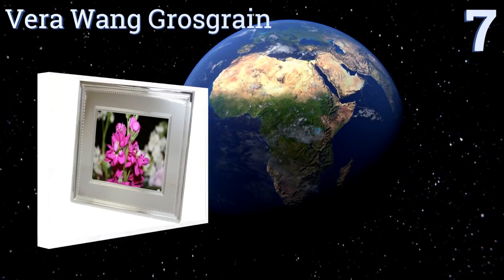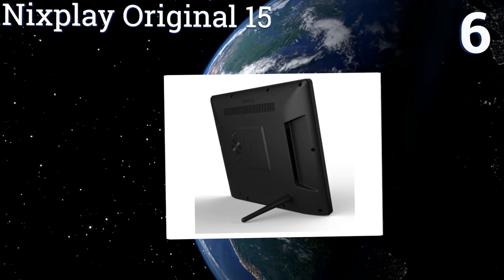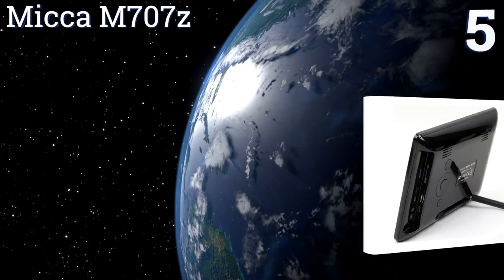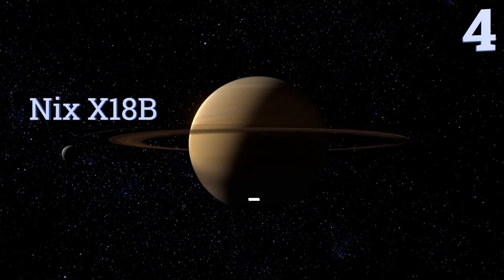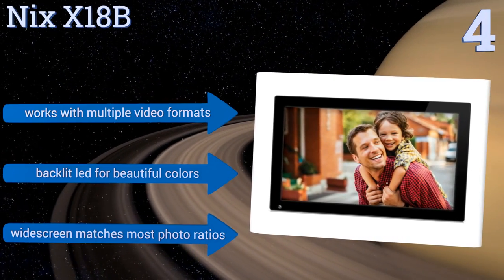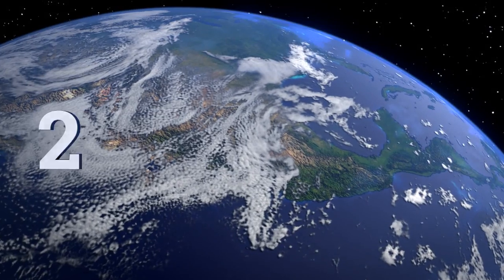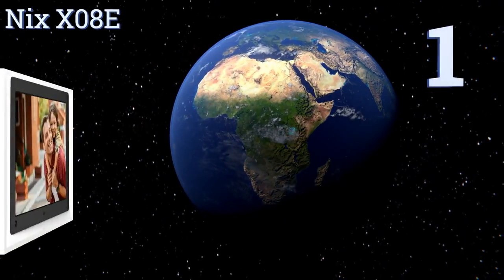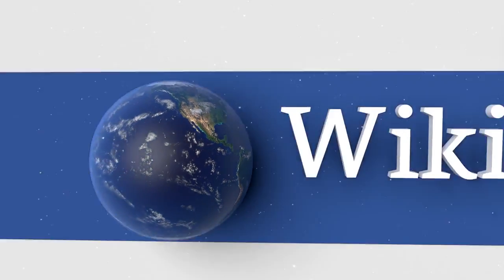7 Best Digital Photo Frames 2017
Digital photo frames included in this wiki include the micca 15 neo, micca m707z, pix-star cloud frame, nixplay original 15, nix x08e, vera wang grosgrain, and nix x18b.

Digital photo frames are also commonly known as digital frames and digital picture frames.